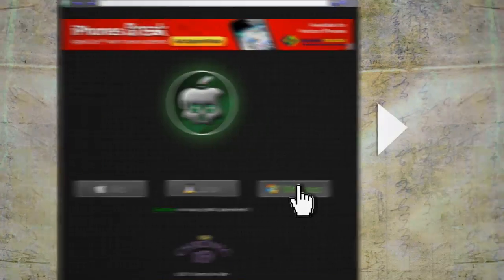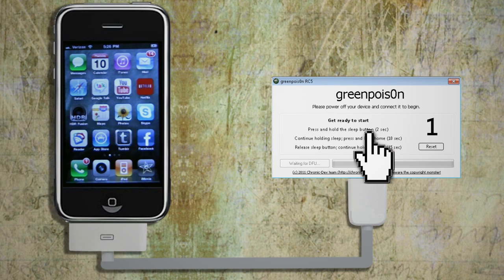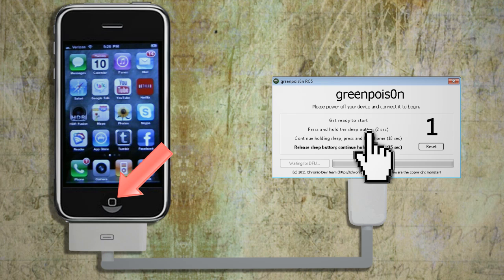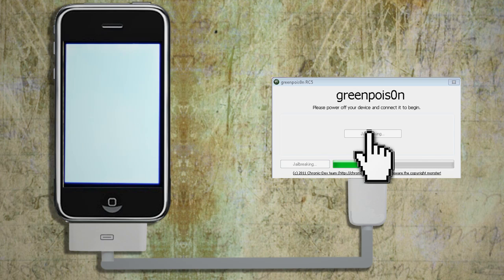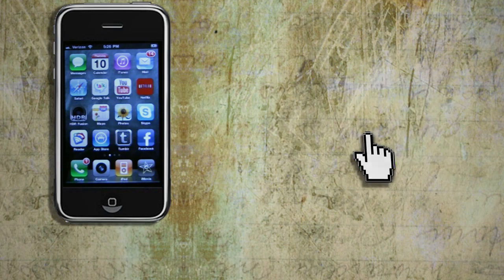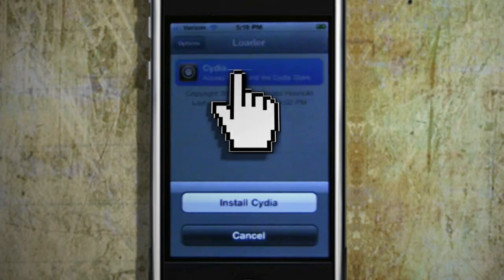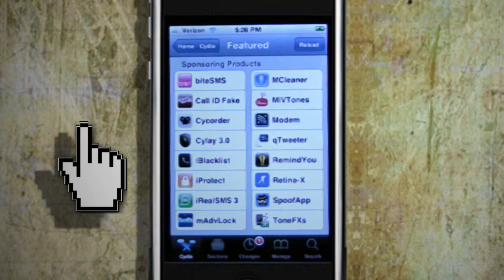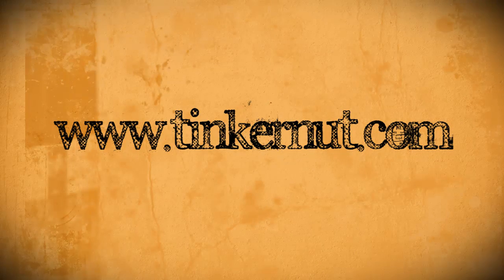How To Jailbreak A Verizon iPhone 4.2.6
This video will show you how to jailbreak your Verizon iPhone 4.2.6 using Greenpois0n 5.4